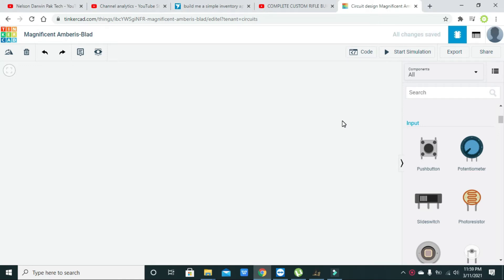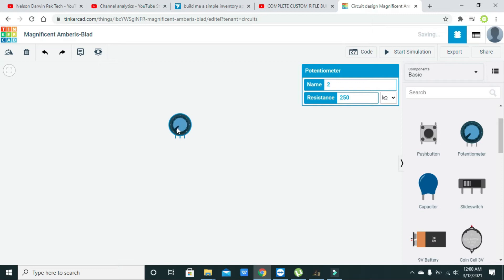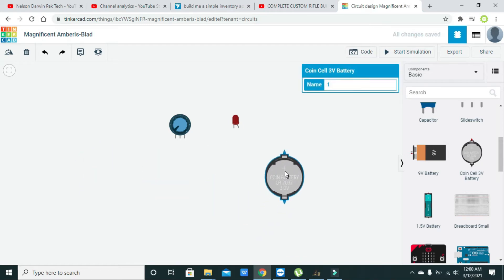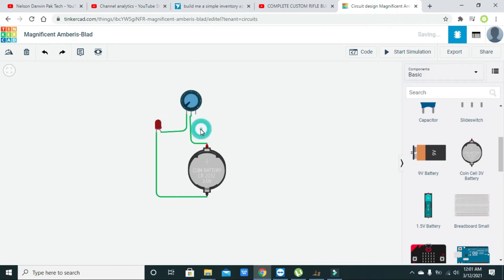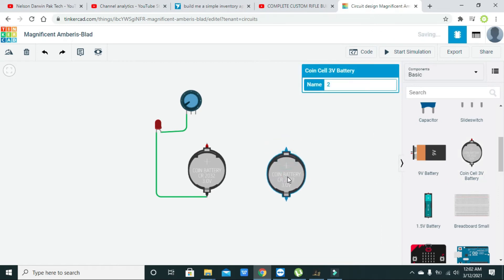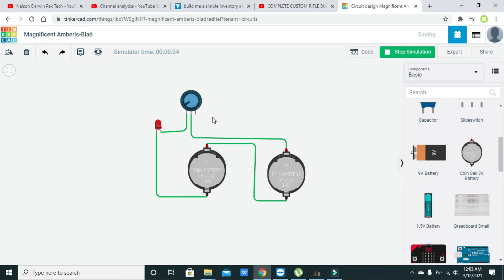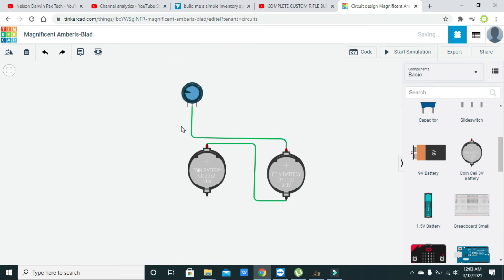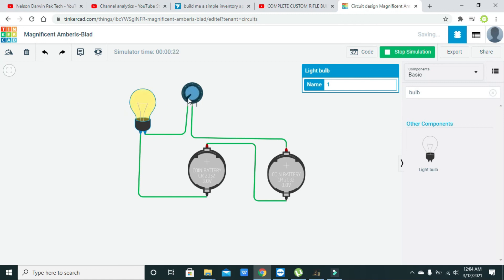how to use potentiometer in tinkercad | simulation of potentiometer in tinkercad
how to use potentiometer in tinkercad,
how to simulate potentiometer in tinkercad,
how to use variable resistor in tinkercad,
how to simulate variable resistor in tinkercad,
method to use potentiometer in tinkercad,
simplest way to use potentiometer in tinkercad,
simplest way to use variable resistor in tinkercad,
complete tutorial on how to use potentiometer in tinkercad,
complete tutorial on how to use variable in tinkercad,
potentiometer based circuit in tinkercad,